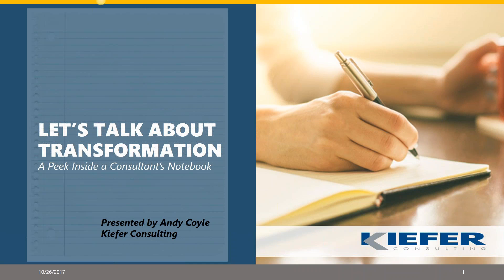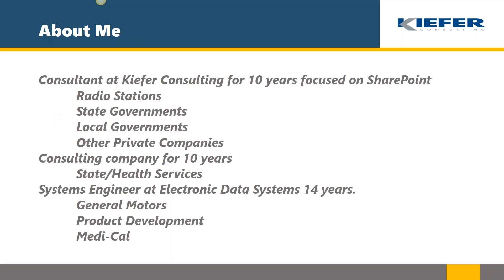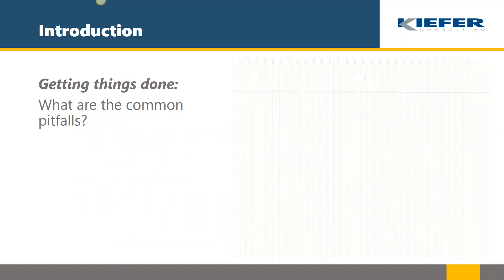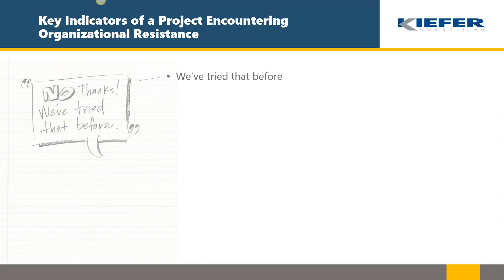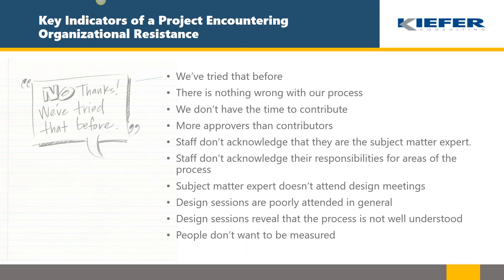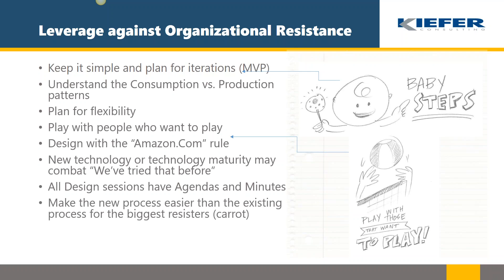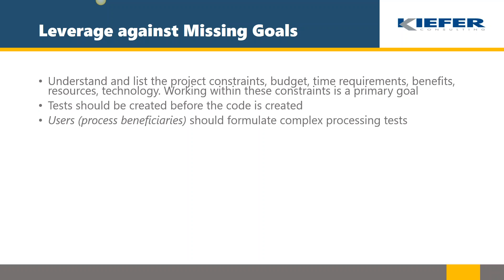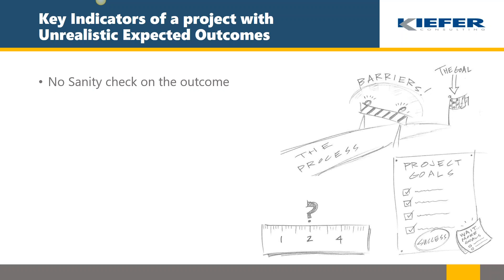Let's Talk About Transformation: The Truth About Why Business Process Transformation Fails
Kiefer Consulting's Andy Coyle talks about user adoption and outlines best practices for any agency/organization that is investing in process automation. In this recorded webinar, he covers what you must have if you want to successfully automate or optimize a critical business process.

Andy will also discuss why many projects fail. He will explain what you need to look for and how to mitigate risk.

Andy has a great deal of experience in helping clients improve, optimize and automate legacy business processes.